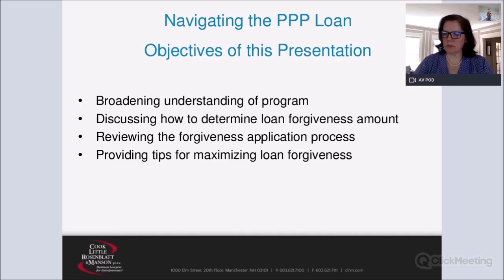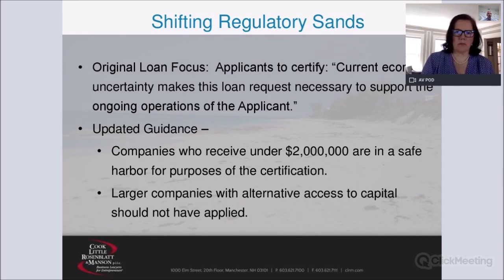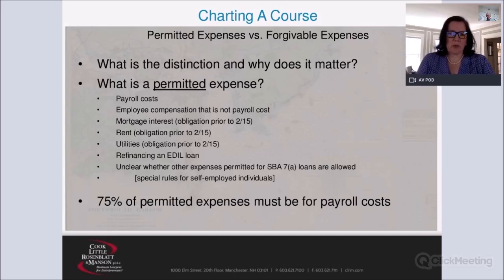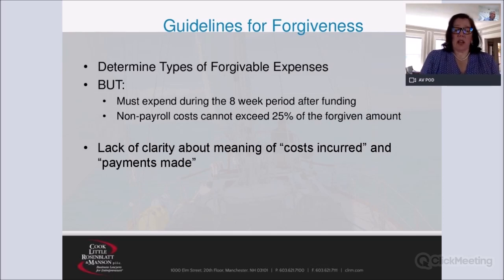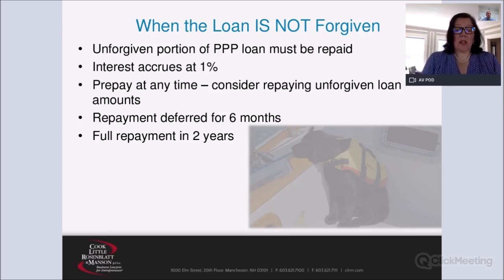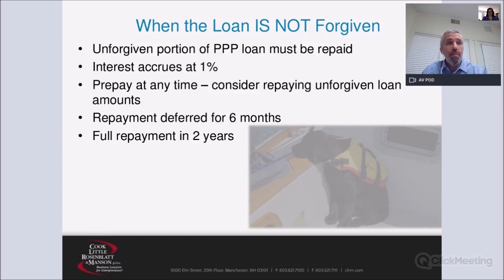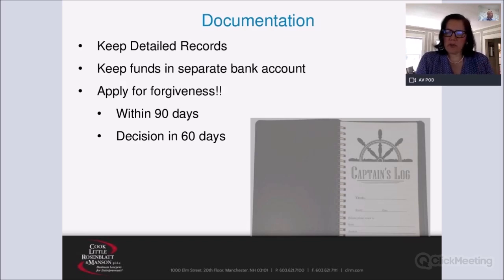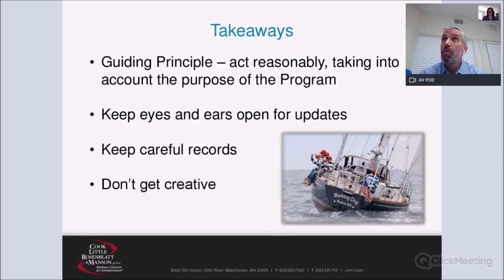Paycheck Protection Program (PPP) Loan Forgiveness Webinar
Paycheck Protection Program (PPP) Loan Forgiveness Webinar- Presented by Cook, Little, Rosenblatt & Manson.

Many companies have had their Paycheck Protection Program loans approved and are receiving funding. The PPP’s restrictions on the use of funds and the pathway to loan forgiveness can be hard to understand. Hear two experienced business attorneys discuss the obligations of borrowers under the PPP program, including rules on the uses of loan proceeds and the tests that must be met for loan forgiveness.

This webinar is for you if your business has applied for or has received approval for a PPP loan and you have questions about how to comply with the requirements of the program so that your loan may be forgiven.

This webinar will cover:

What expenses can the PPP loan be used for?
How is loan forgiveness calculated?
How do I apply for loan forgiveness?
What happens if part or all of my loan doesn’t qualify for forgiveness?